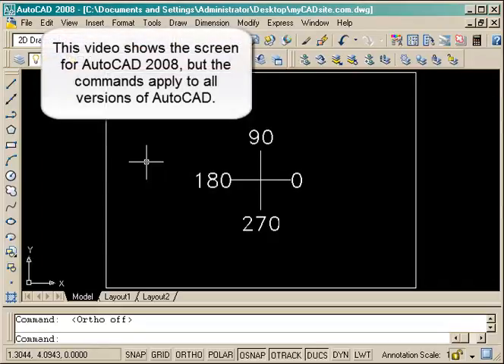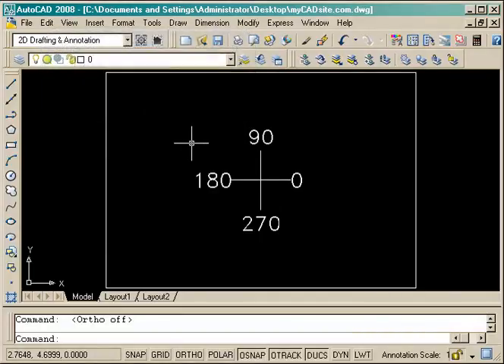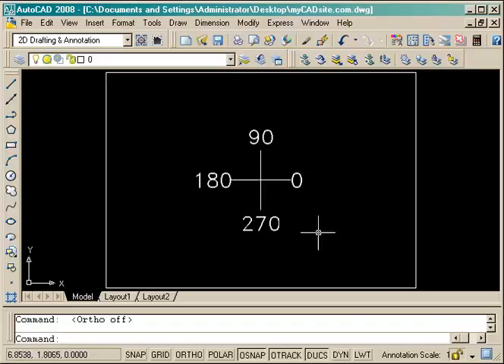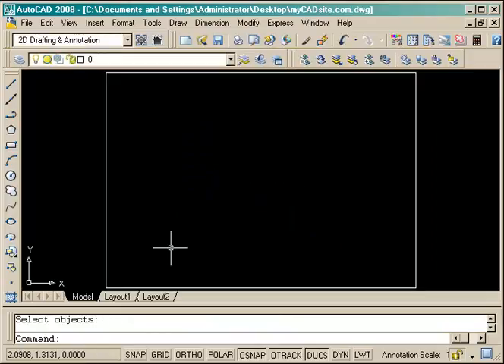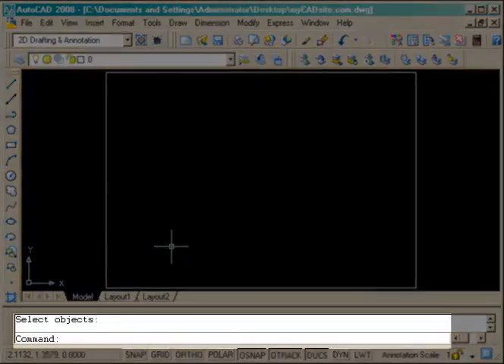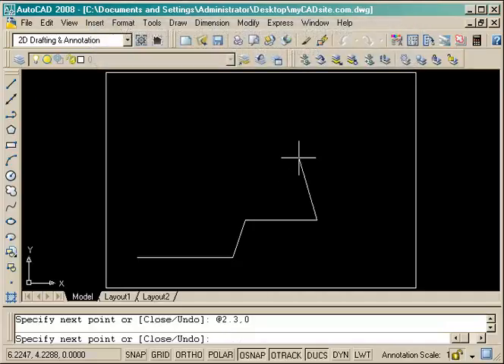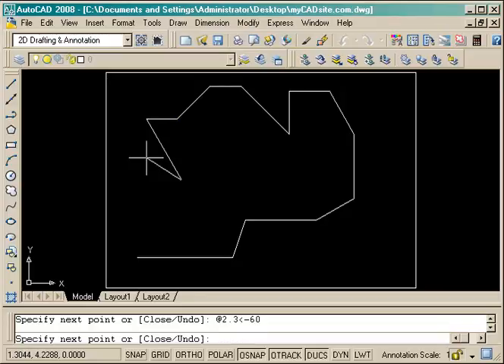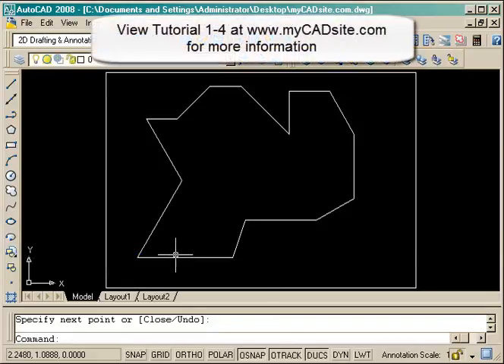ASSIGNMENT 3 - ACCURATE INPUT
The video uses a lot of relative, absolute and polar input. This exercise is one of the last times I'll give you practice on these techniques so draw this shape a few times and get good at this. You NEED to know how to draw and input using different types of input.